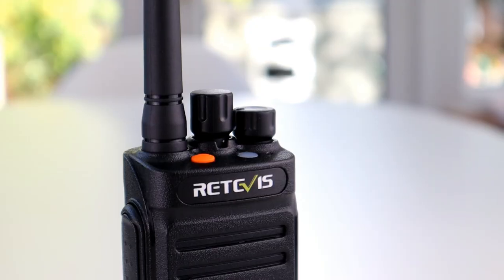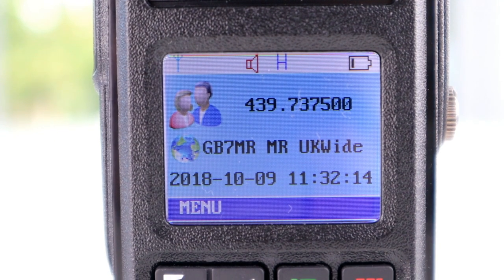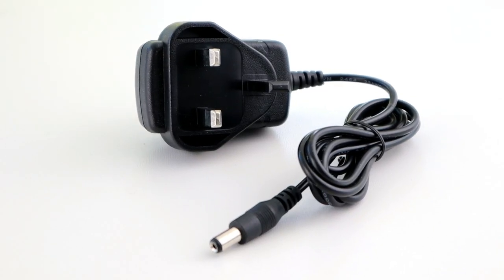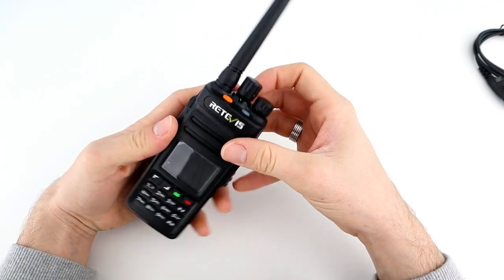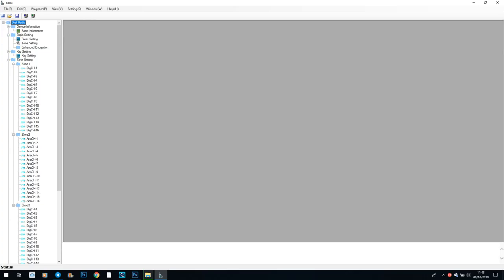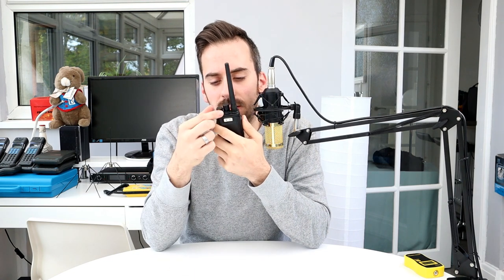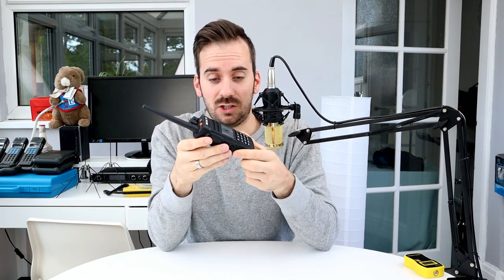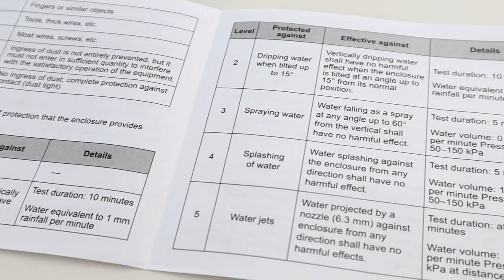Retevis RT83 - IP67 Waterproof 10 Watt DMR Radio!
►Zello: RMComms